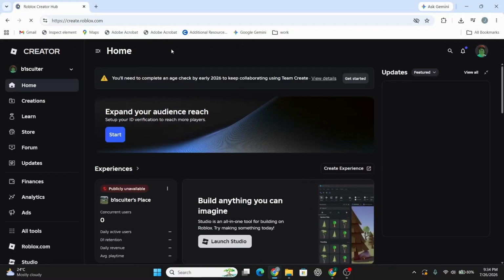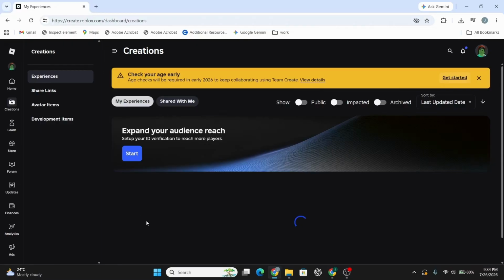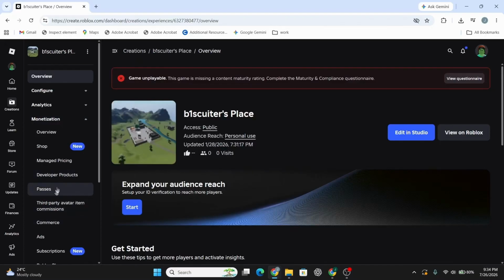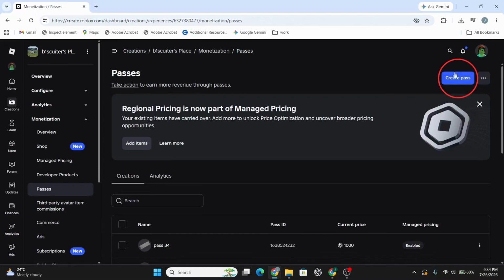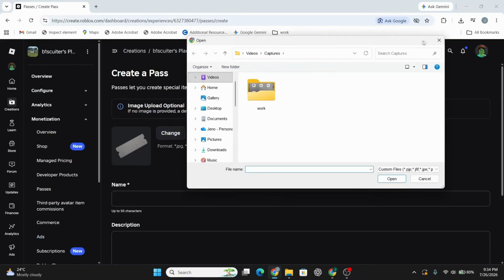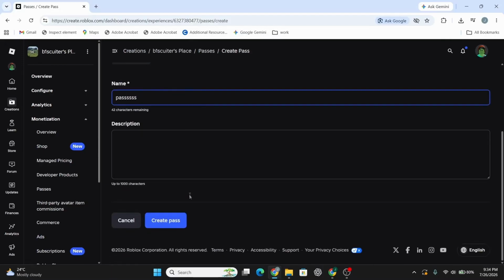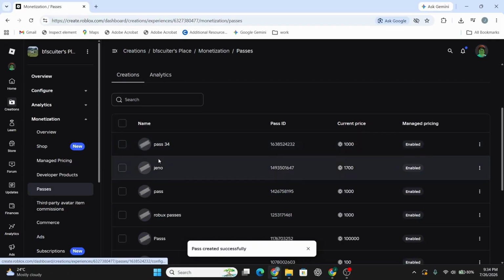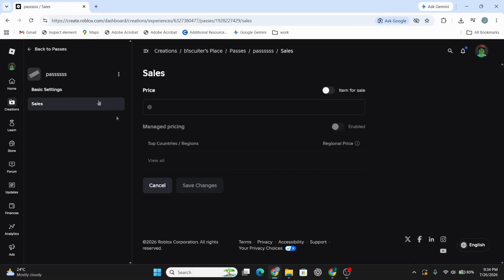How to Make a Game pass in Roblox ?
Welcome to our step-by-step guide on “How to Make a Game Pass in Roblox”! If you want to create a game pass for your Roblox experience and earn Robux by offering exclusive perks, this video is for you. We'll show you how to make a game pass in Roblox, set it up in Roblox Studio, and configure it for your game.

Whether you're creating your first Roblox game or adding premium features for players, these tips will help you create, publish, and manage game passes with ease.

In this video, we will show:

* How to create a game pass for your game
* How to upload a game pass image
* How to set a Game Pass price in Roblox
* How to add a Game Pass to your Roblox experience

What you'll learn:

* How to create a Game Pass from the Creator Hub
* How to configure Game Pass details
* How to sell Game Passes for Robux
* How to use Game Passes in Roblox Studio
* How to manage and edit existing Game Passes